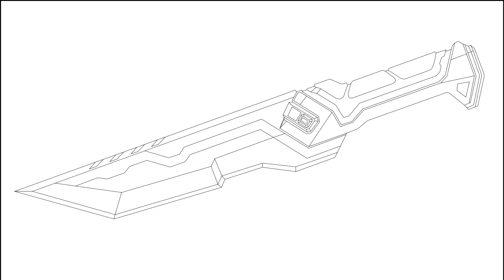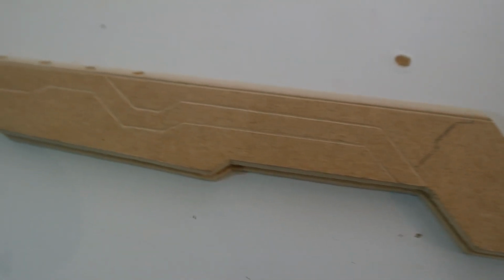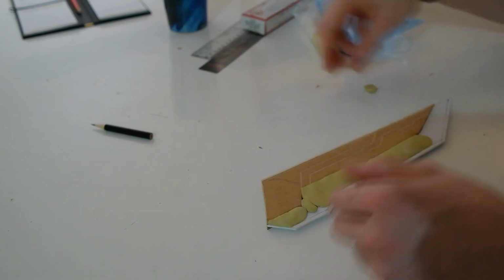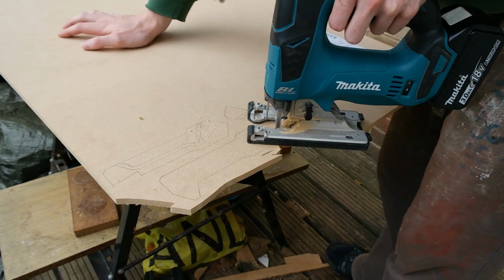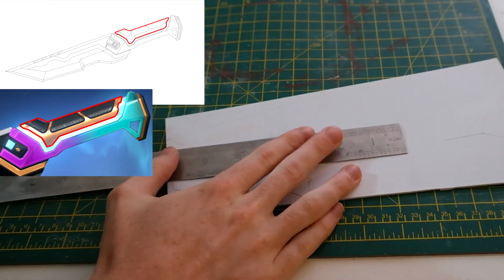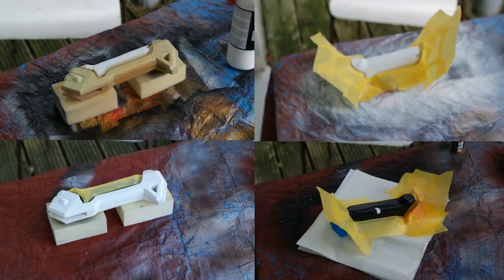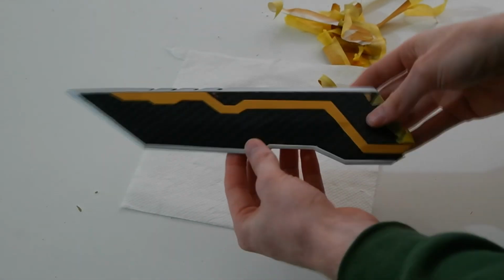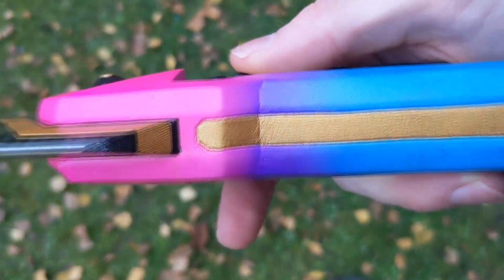How to make a Glitchpop Dagger, Valorant - Peerless Props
In this video I show the process behind how I made a replica of the Glitchpop Dagger from Valorant

Etsy shop